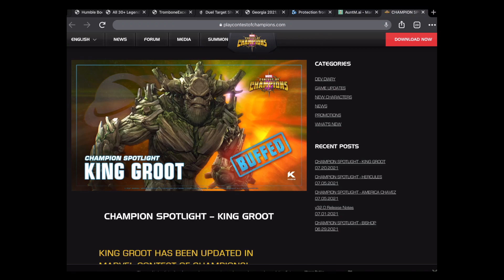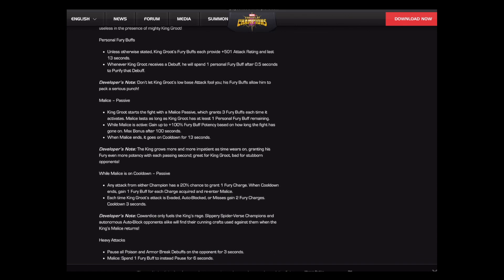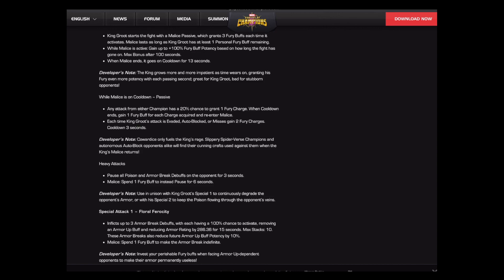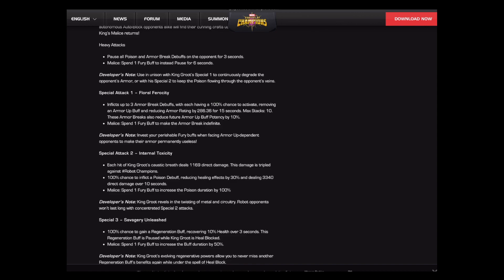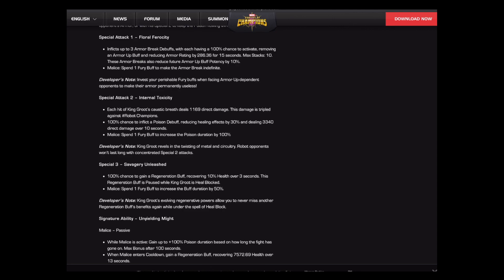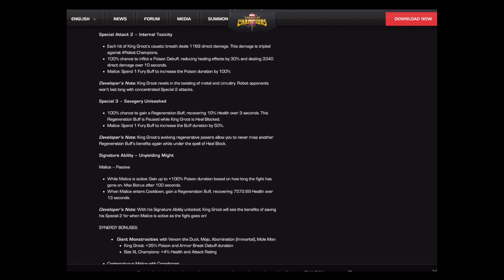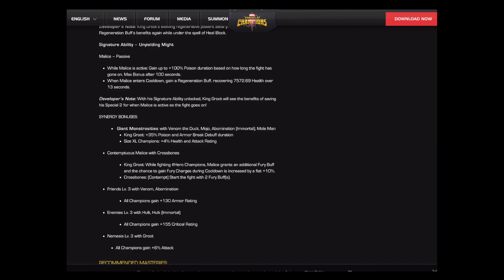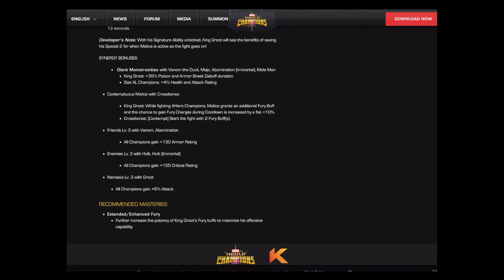King Groot Buff: He Looks Amazing - Discussion and Speculation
It looks like Kabam gave our big wooden friend here exactly what he needed. I break down the changes and discuss some of my favorite aspects of it.